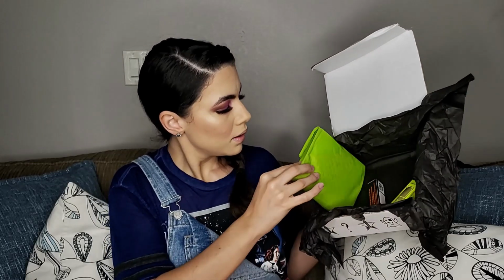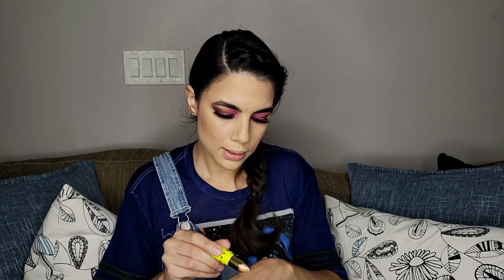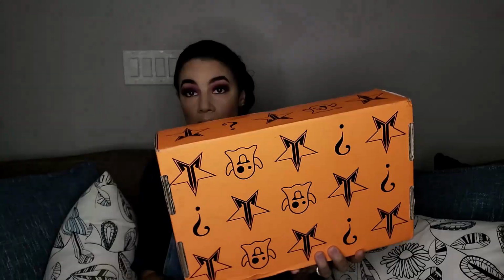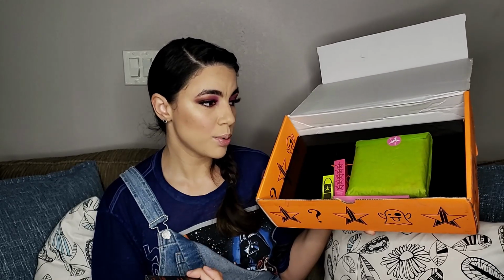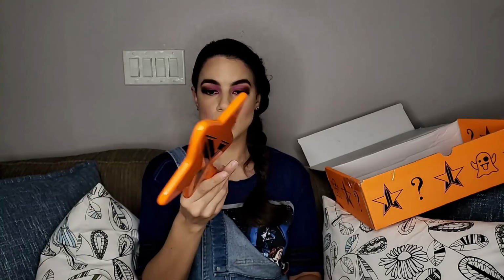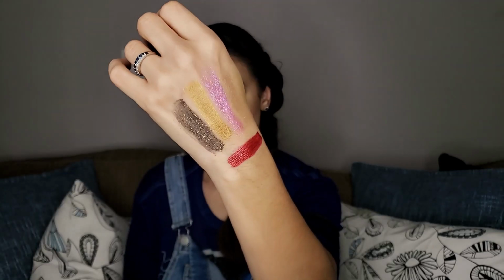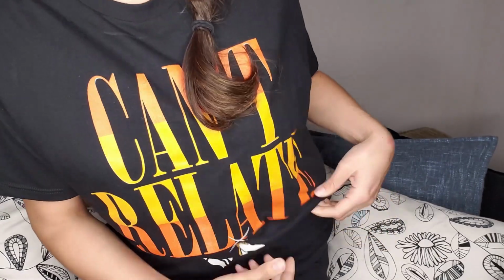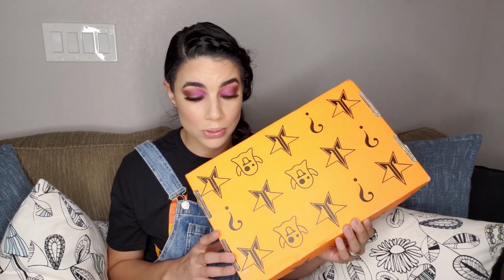JEFFREE STAR MYSTERY BOXES | UNBOXING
Welcome back lovessss,

The hand mirror I got is from this unboxing! I Never got around to uploading the unboxing from the fall mystery boxes- so here you are. Fast forward to the Valentines mystery boxes - I will be doing a full review on the products.

FYI: if you are reading this, get a head start on entering for the JSC giveaway.

- Like (thumbs up)
-drop the peace emoji in the comments!